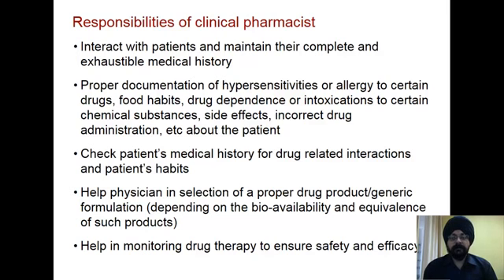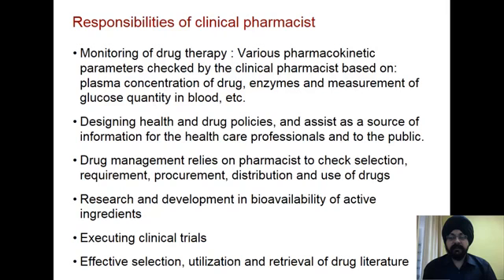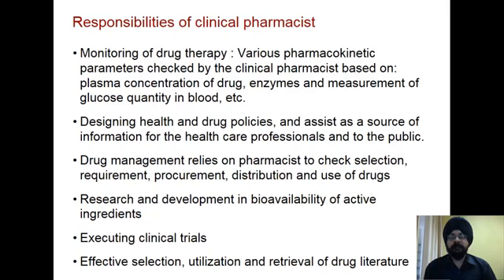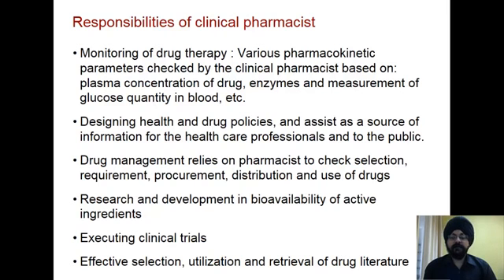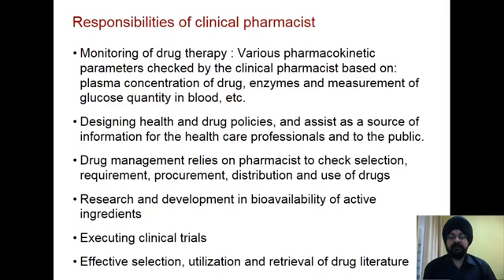Health care team